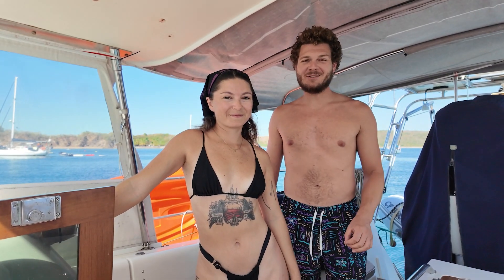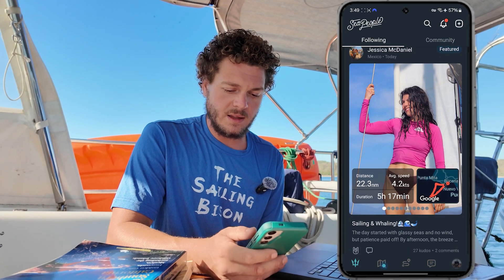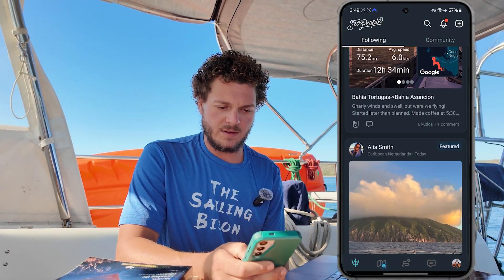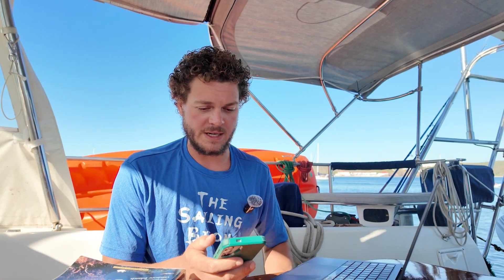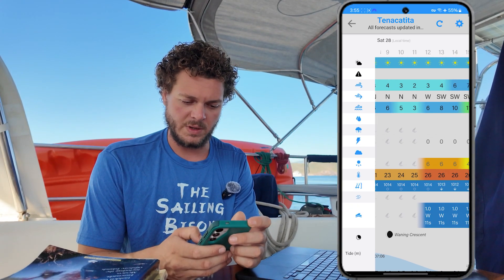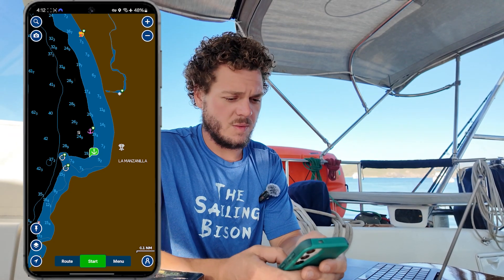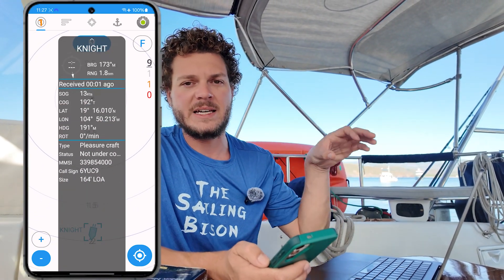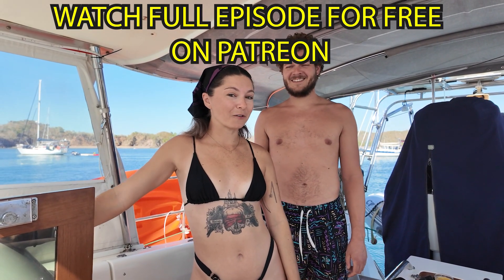How to Sail the World using Starlink - Detailed Cruising App Review (Free Patreon Bonus Episode)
Full Episode FREE on Patreon!

This week is a special release bonus episode. With exacting detail we will review the typical sailor's lifecycle and the apps we use to facilitate our needs. By the end of this video you should be able to download the apps, cast your lines, and cruise successfully. It's everything you need to know in a single place.

We go into detail about how Starlink works for sailors and what VPN specifications are required to ensure success. We also review apps for routing, navigating, sailing, anchoring, adventuring, and of course checking the weather.

Come along for a crash course in how the 21st century sailor uses worldwide internet connectivity to optimize their time on the water. Grab a pencil, we are getting into the nuts and bolts here.